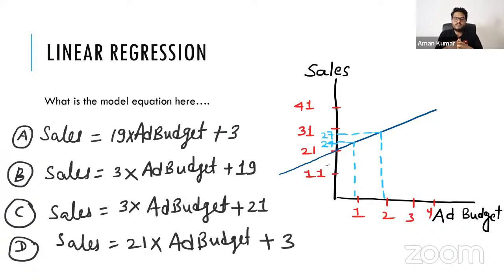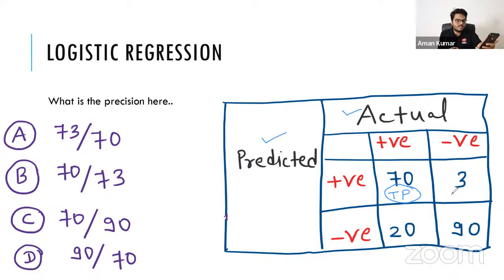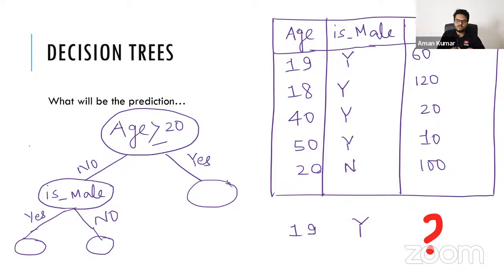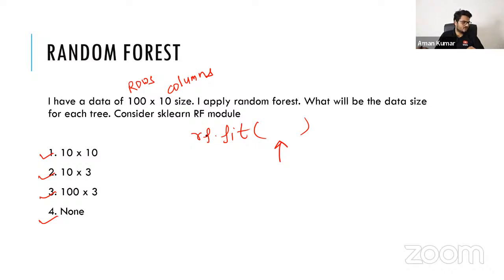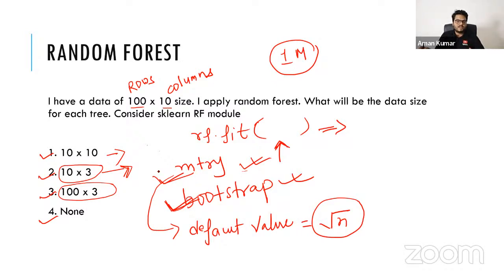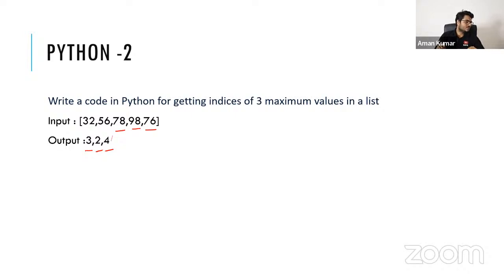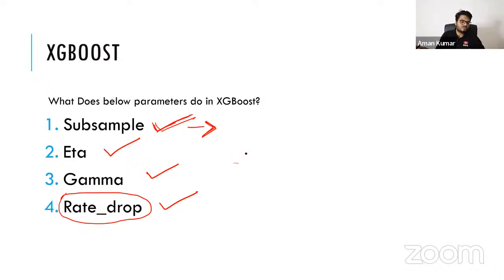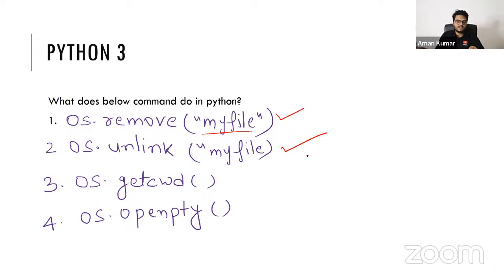Test Data Science Knowledge Live with Aman - Session 1 | Machine Learning concepts for interview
Topics for the video:
Machine Learning concepts for beginners
Machine Learning concepts in hindi
Machine Learning concepts for interview
Data Science concepts for interview